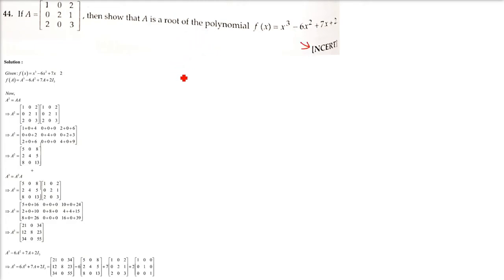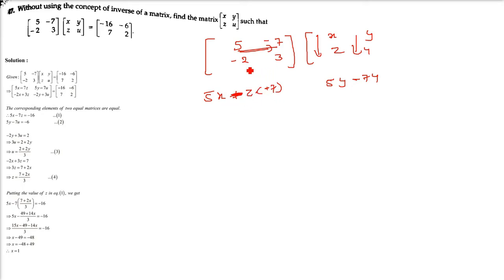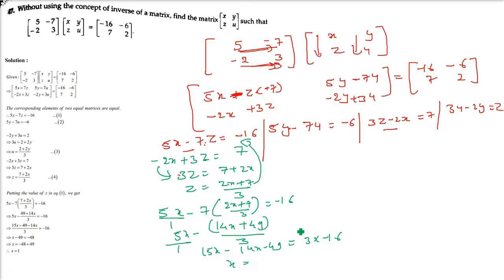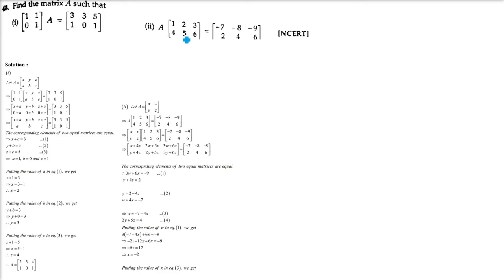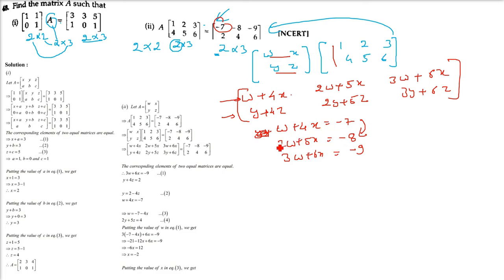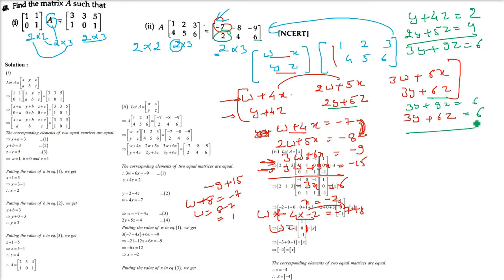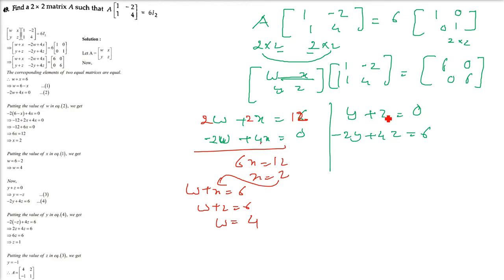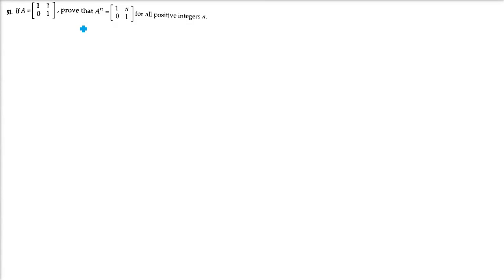RD SHARMA SOLUTIONS CLASS 12 Chapter 5 Algebra of Matrices Exercise 5.3 Part 5